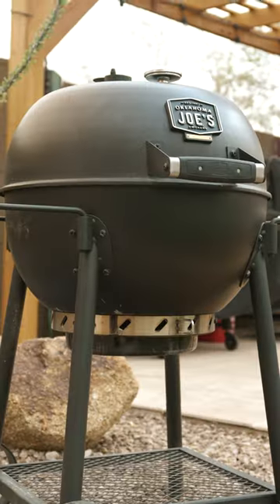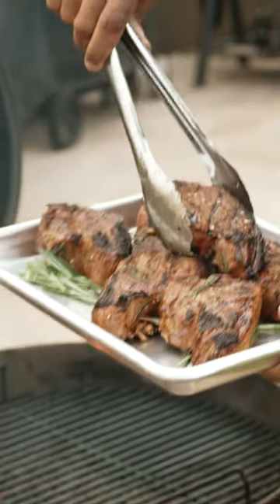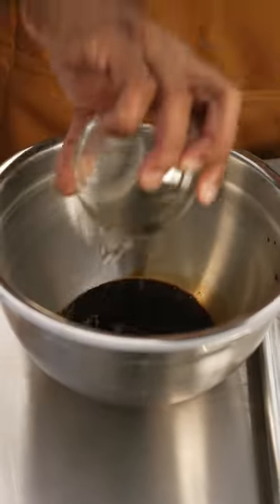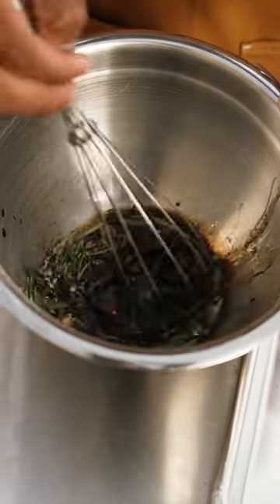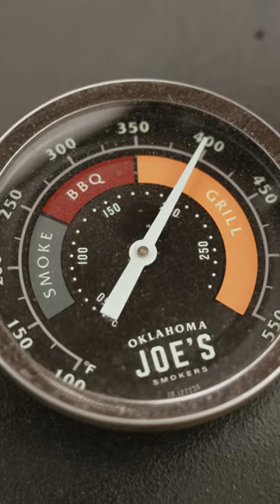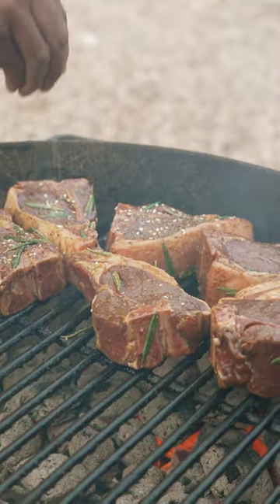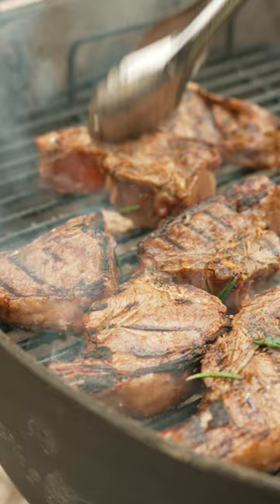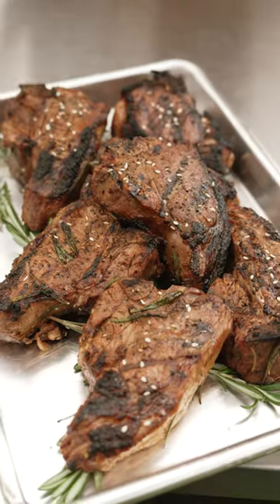Sesame Soy Lamb Chops | Oklahoma Joe's®️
Sesame Soy Lamb Chops by @JonathanBBQ. There aren't enough words to describe how good this recipe is.